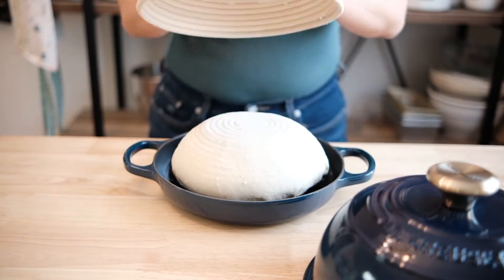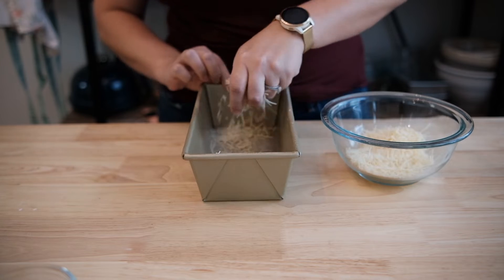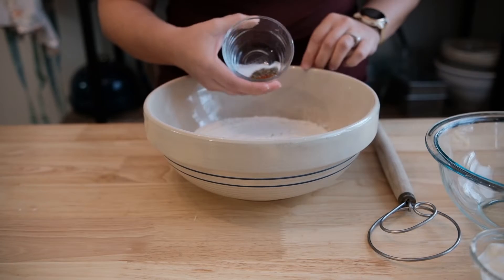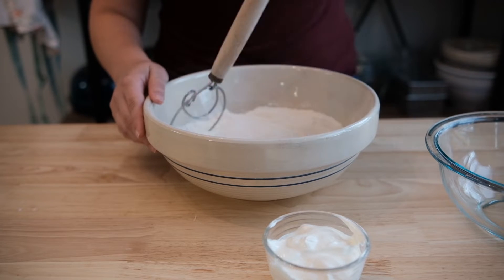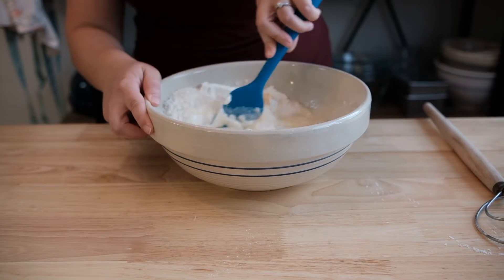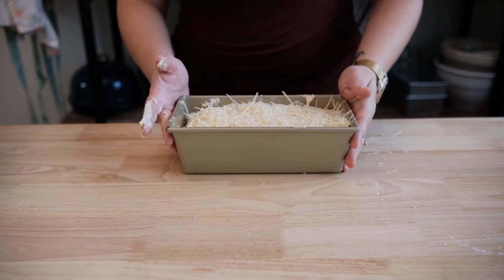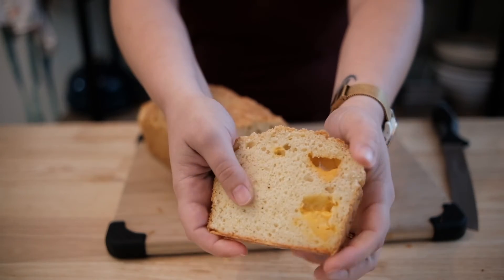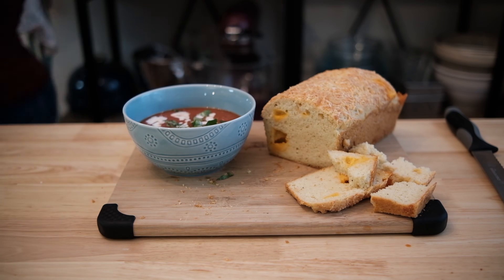The No Knead Weeknight Bread Everyone Should Know How to Make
Sometimes I love to curl up in a ball on my couch, under several blankets and eat soup with bread. Often that bread of choice is this quick cheese bread.

1 cup (3 ounces) parmesan cheese

2½ cups all-purpose flour

1 tbsp baking powder

1 tsp salt

⅛ tsp cayenne pepper

⅛ tsp pepper

4 ounces extra-sharp cheddar cheese

1 cup whole milk

½ cup sour cream

3 tbsp unsalted butter

1 large egg